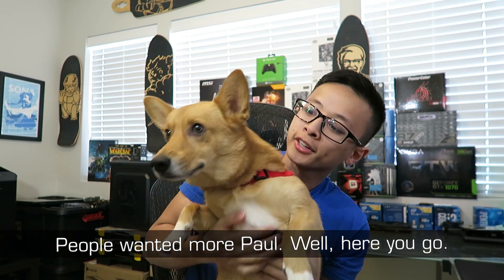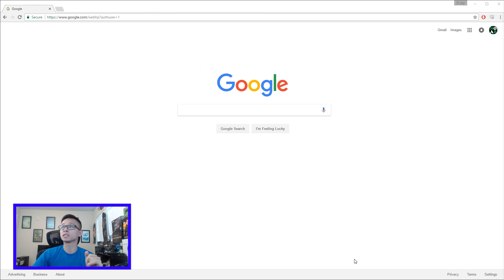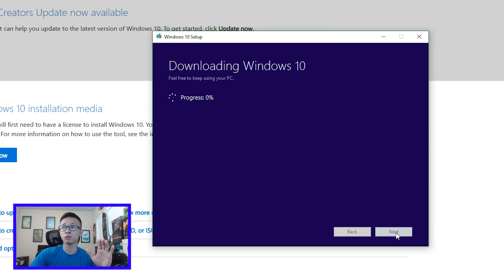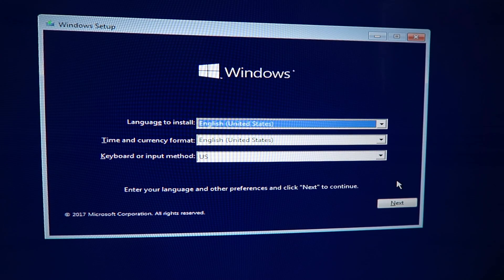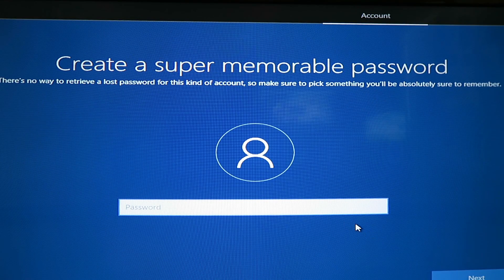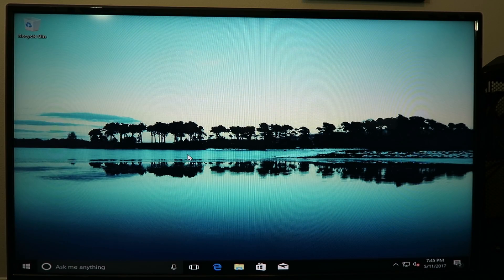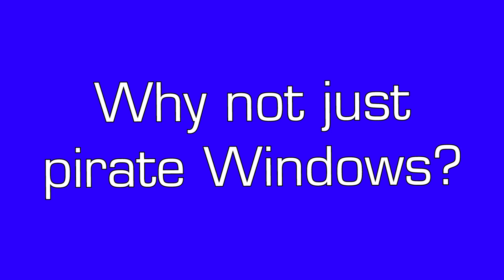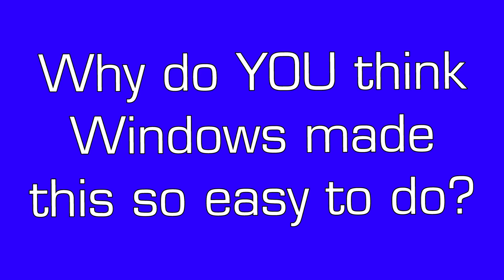How to Get Windows 10 for FREE (Unactivated, 100% Free and Legal, No Pirating)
In this video I go through how to get unactivated Windows 10 onto a freshly assembled system. Afterward I talk about some frequently asked questions surrounding Windows keys in general and open it up to you all for discussion regarding why Microsoft isn't more strict about this as much as they have been in the past.

Gear I use and can personally recommend:
Camera: Canon G7X
Mic: Blue Yeti
Mic Arm
Mouse: Redragon Centrophorus
Keyboard: Velocifire VM01
Gaming Mat: Aukey